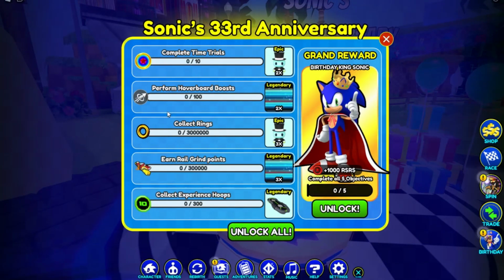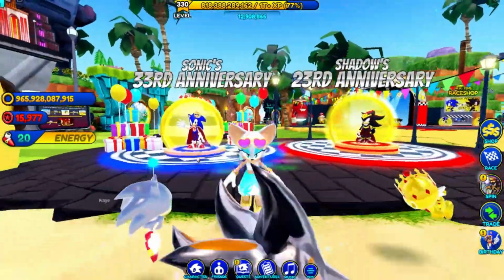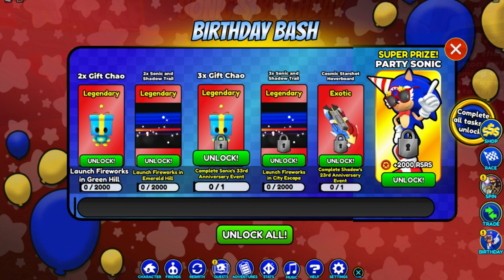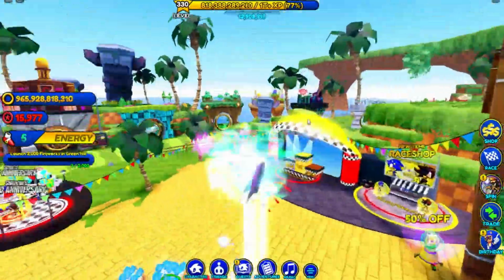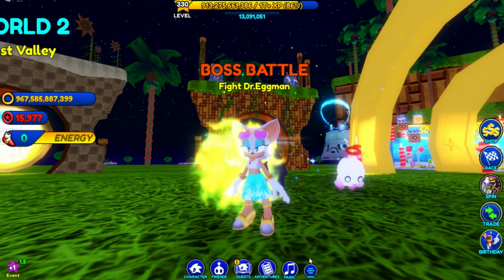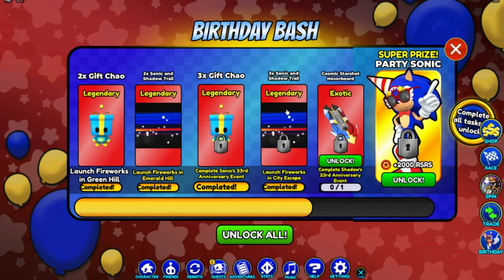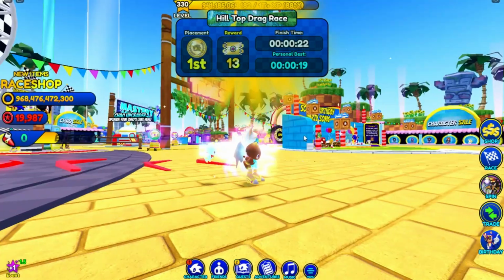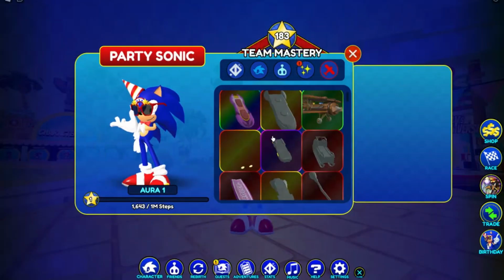Unlocking PARTY SONIC fast + Bday King Sonic, Royal King Shadow RETURN! (Sonic Speed Simulator)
In This Video I Unlock New Party Sonic + Birthday King Sonic & Royal King Shadow Returning Event In Sonic Speed Simulator!